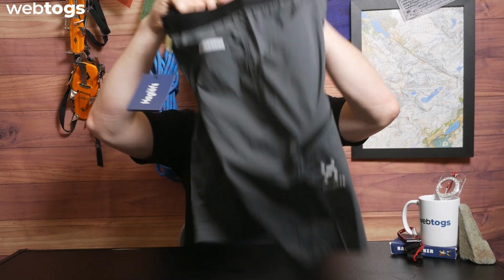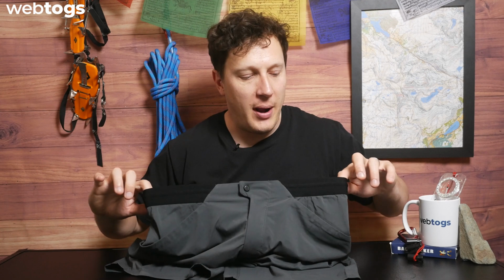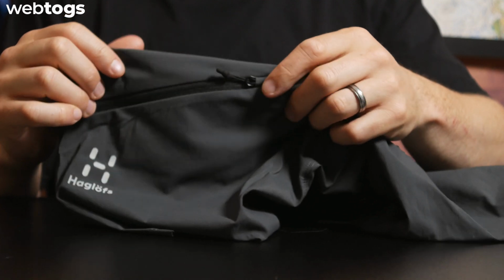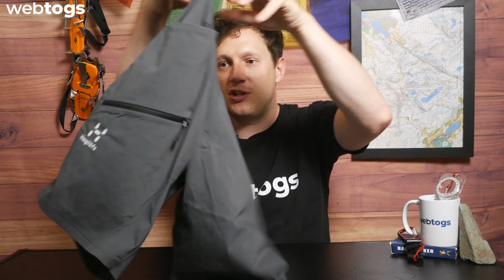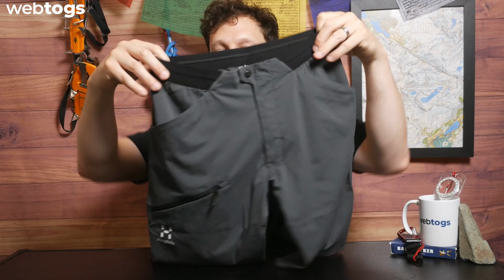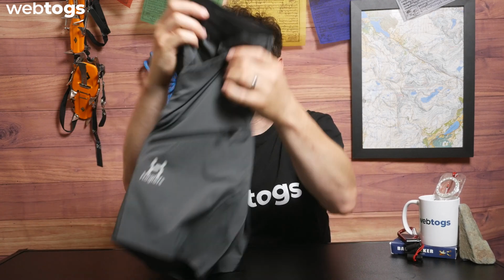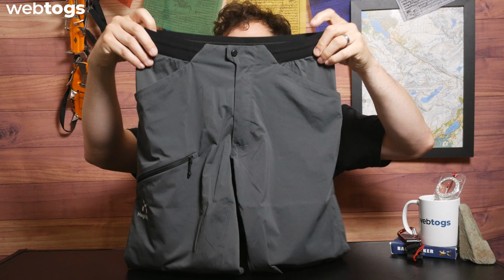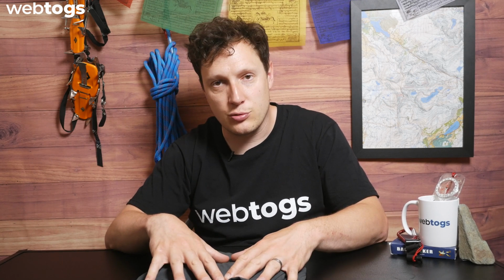Haglofs L.I.M Fuse Shorts | Gear Review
The L.I.M Fuse shorts are extremely light, built to a streamlined and minimalistic design, yet durable and fully featured; and as a result, suitable for a wide range of activities. Made with bluesign®-certified Climatic™ fabric, this fast-drying garment is perfect for adventures in warmer climates. Fluorocarbon-free DWR treatment helps protect you against the elements. An elasticated waistband gives comfort, as well as a good fit and a modern look.

Timestamp
00:00 - Hello
00:22 - Key features
01:33 - Closer look
04:14 - Who's it for?
05:27 - K-Bye

Here at Webtogs, we're all about giving you the best advice, information and news about climbing, hiking, walking and adventuring.